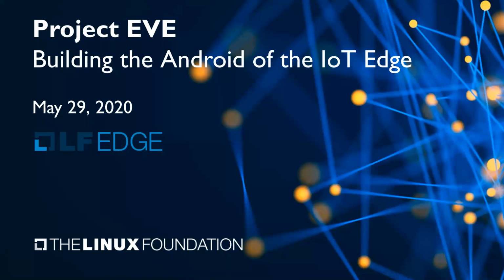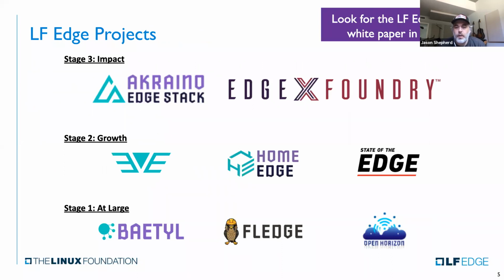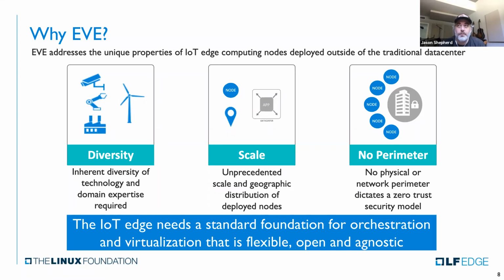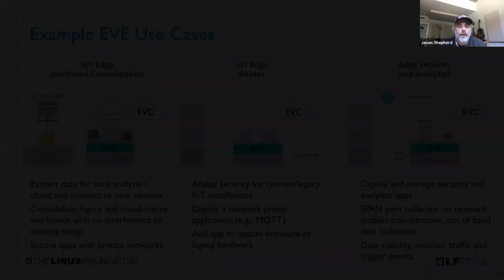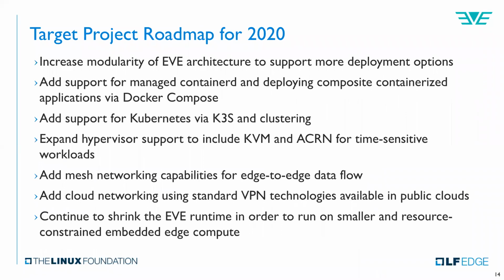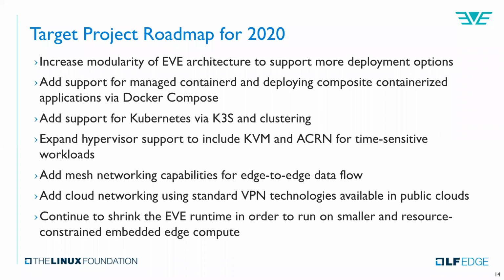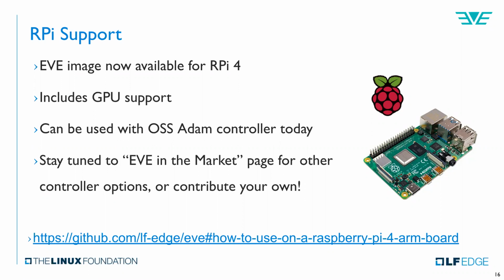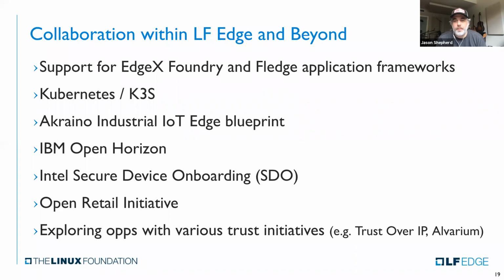Project EVE - Building the Android of the IoT Edge (Webinar)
Project EVE is an edge computing engine that aims to do for the IoT edge what Android did for mobile by enabling the development, orchestration and security of cloud-native and legacy applications on distributed edge compute nodes. Supporting containers, clusters VMs and unikernels, it provides a flexible foundation for IoT edge deployments with a choice of hardware, applications and clouds.

ZEDEDA’s Roman Shaposhnik, Co-founder and VP of Product and Strategy, and Jason Shepherd, VP of Ecosystem, will present how Project EVE fits into the LF Edge framework, what’s new in the EVE community (including planned support for containers and Kubernetes), how we’re collaborating with other LF Edge projects and example use cases.